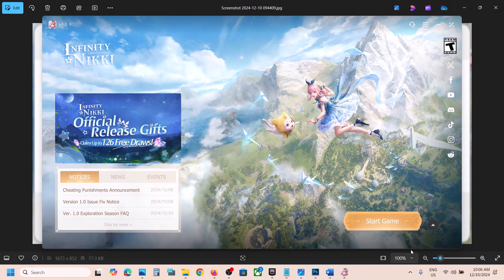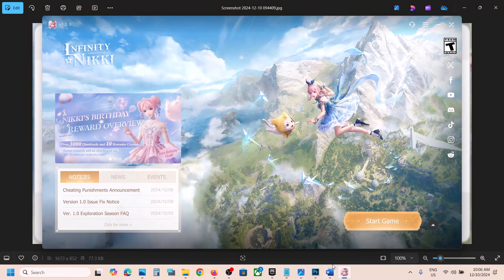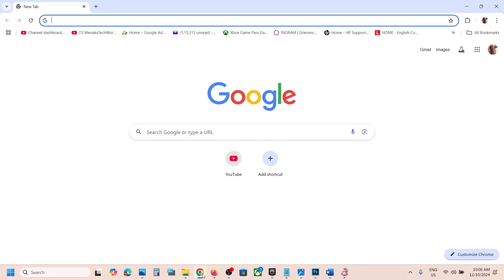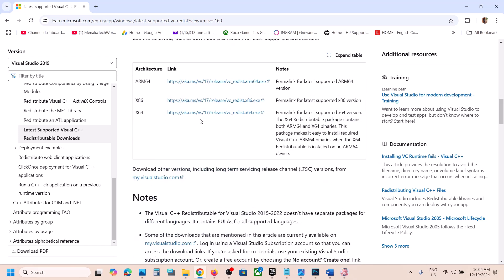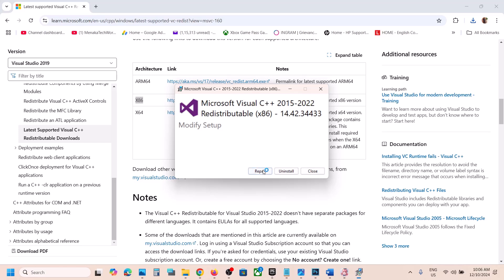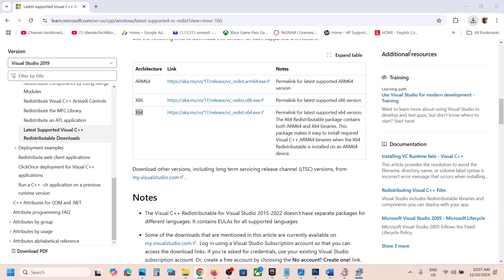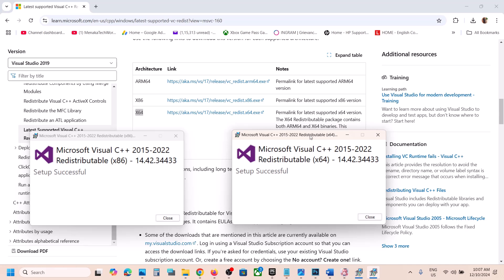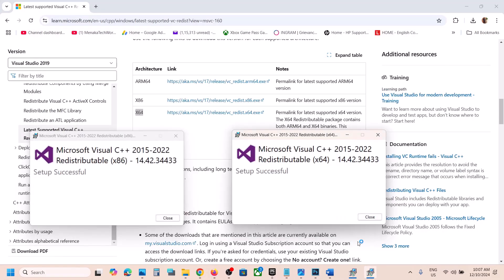Fix Infinity Nikki Microsoft Visual C++ Runtime Error On PC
How To Fix Infinity Nikki Error The Following Component(s) are required to run this program Microsoft Visual C++ Runtime